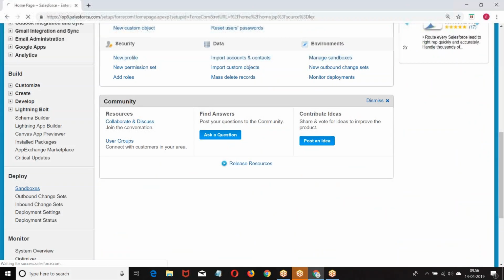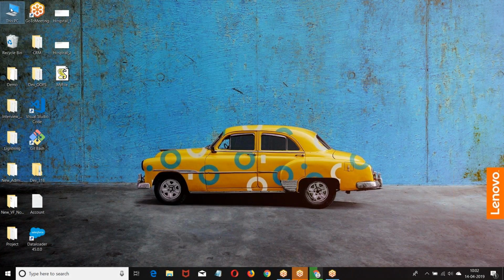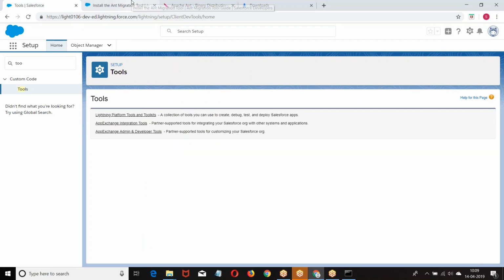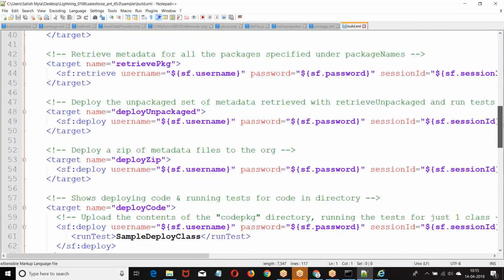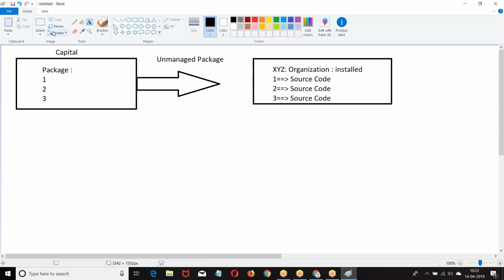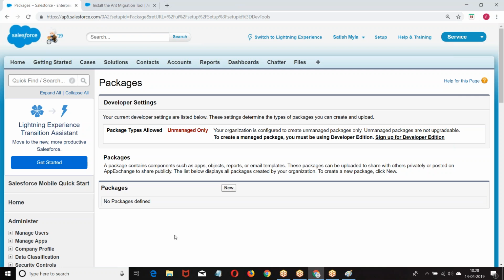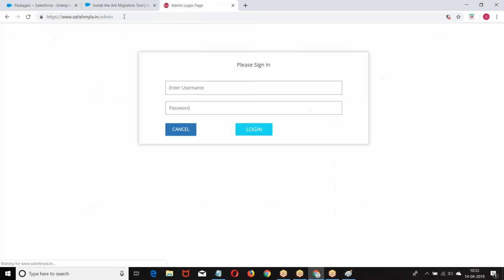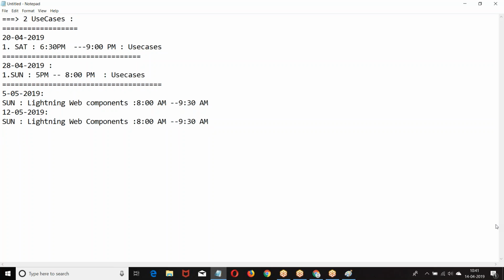10623 LC Disign Re-Randar